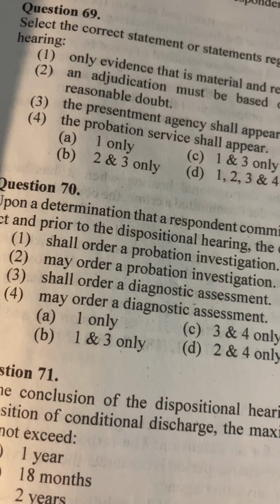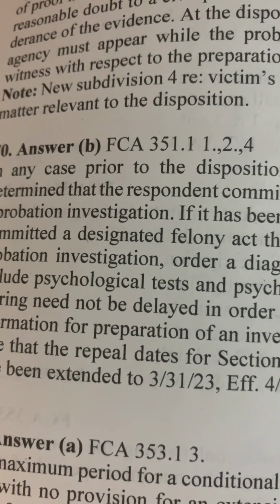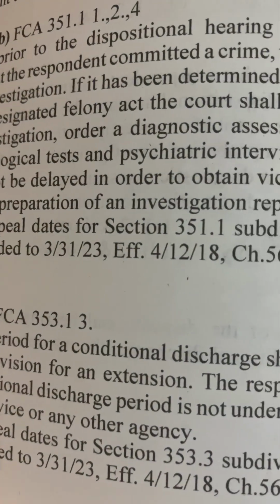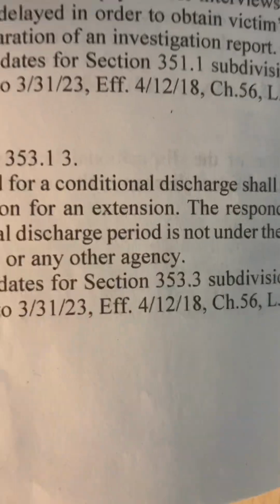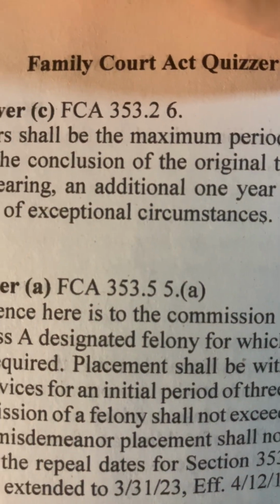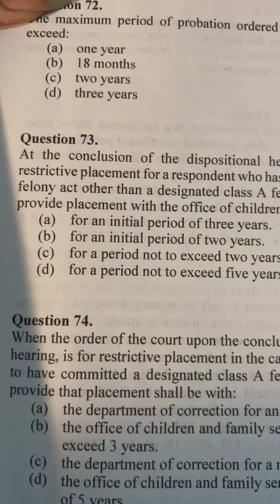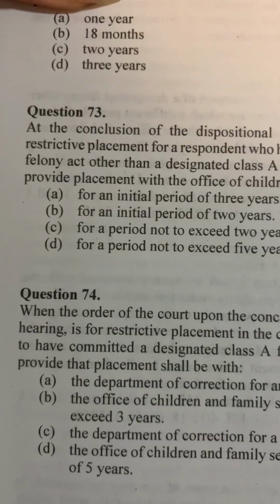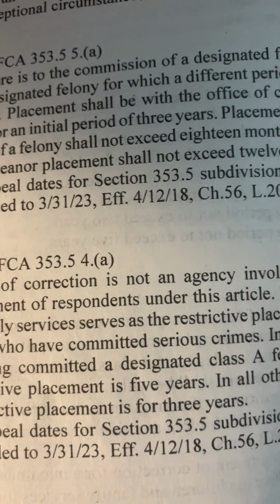FCA - Quizzers 351 & 353